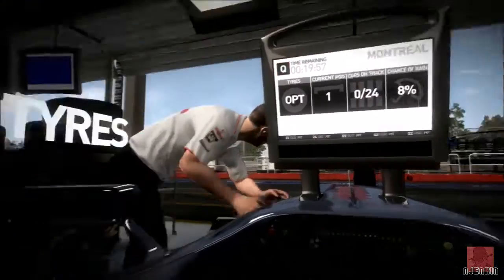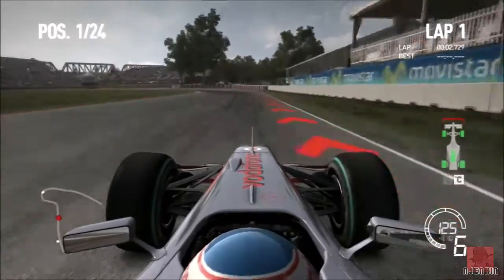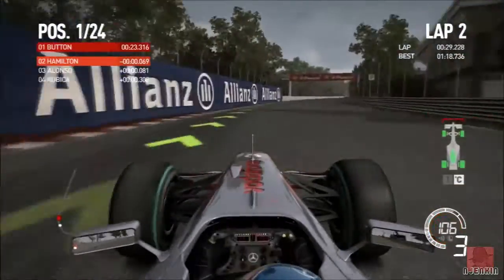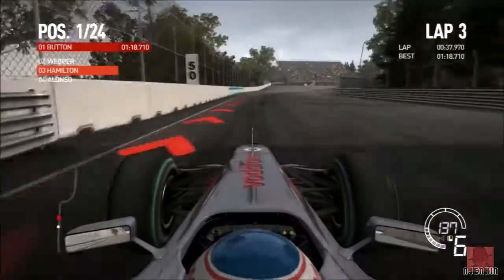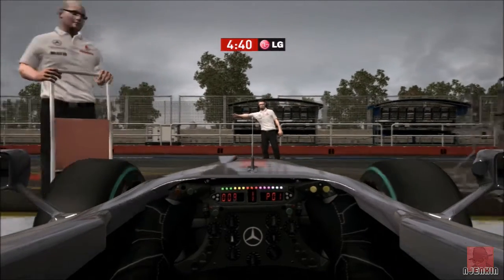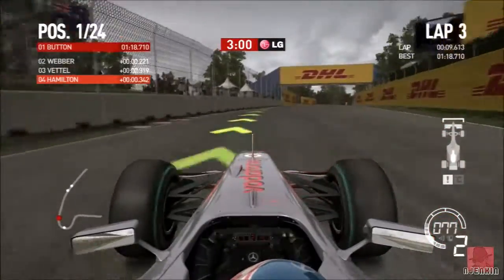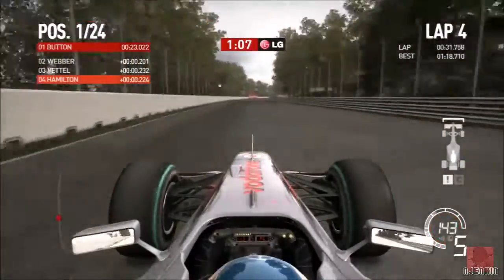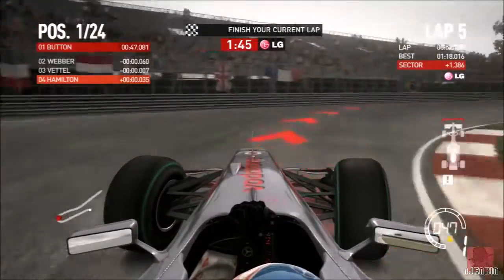F1 2010 BLUNDERING - PS3 - Round 8 : Canada - Qualifying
F1 2010 BLUNDERING - PS3 - GAMING
ROUND 8 - CANADA - QUALIFYING

Qualifying from Montreal in Canada. Practice went usually well, lets see how qualifying pans out. Seems a good circuit.

It's a Race Blundering series! Can I survive the season with my terrible race craft... or at least improve? Well, who knows.